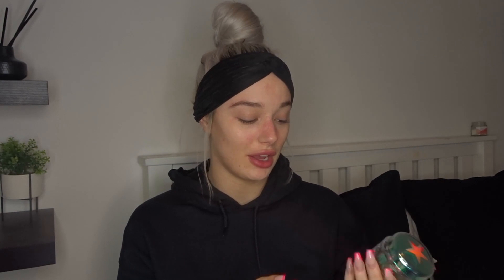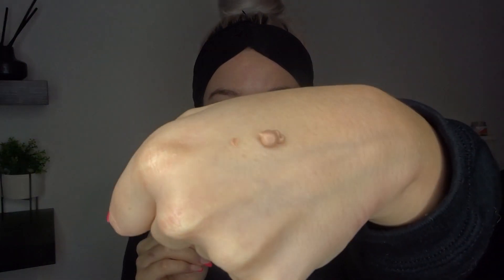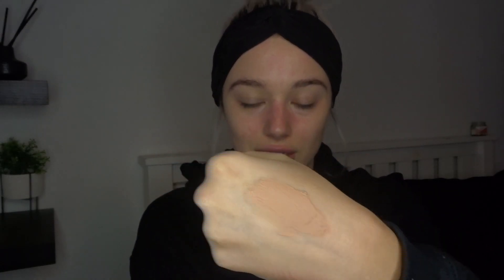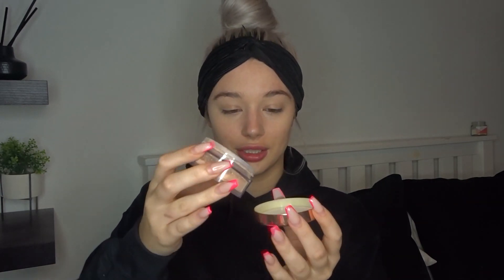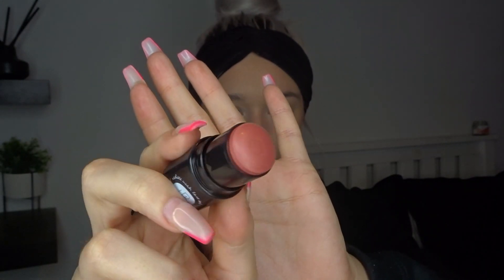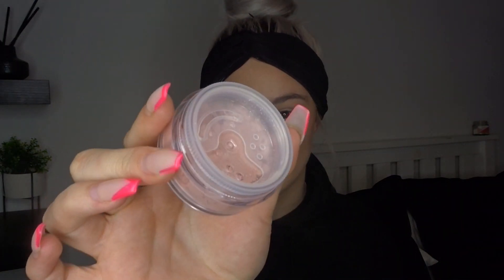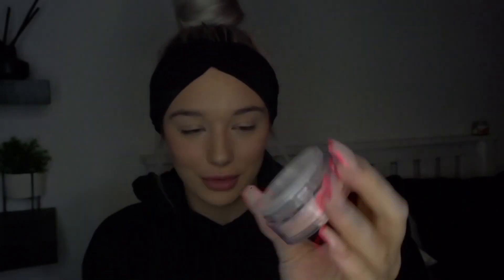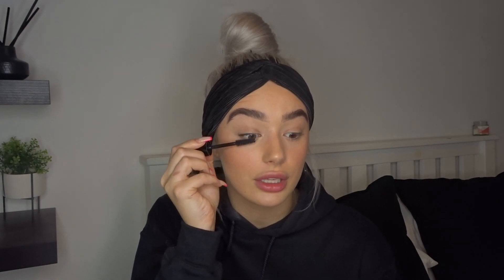FULL FACE OF FIRST IMPRESSIONS...IM SHOOK! | EVERYDAY GLAM MAKEUP LOOK | NEW MAKEUP! | channonmooney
Hey everyone! For todays video I tested out a FULL FACE OF NEW MAKEUP!

Love chan xxx